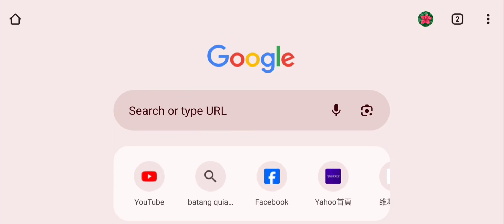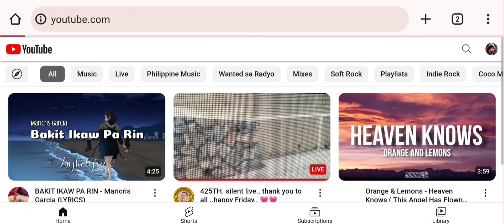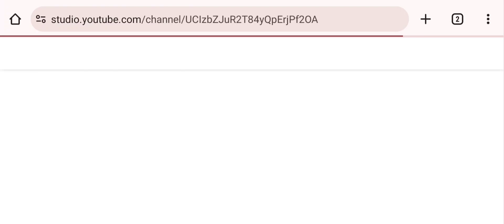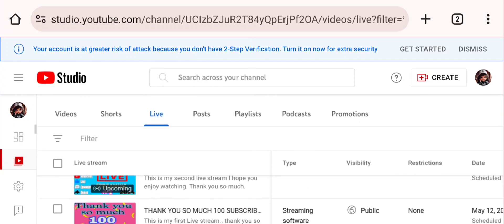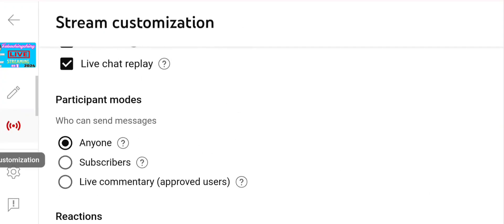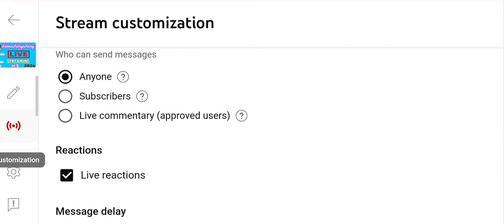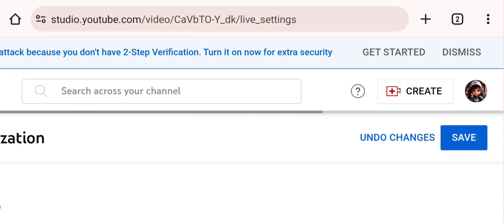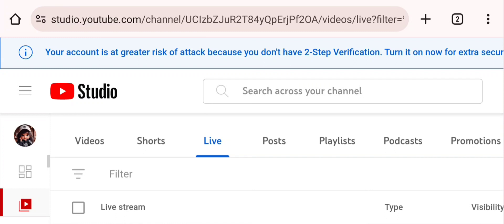Panu iset-up sa subscriber mode ang live stream natin?